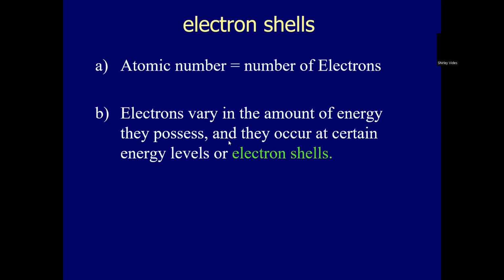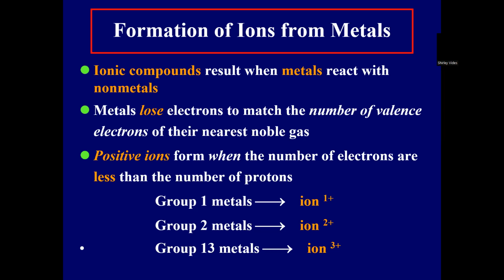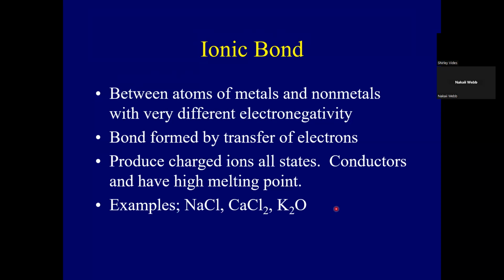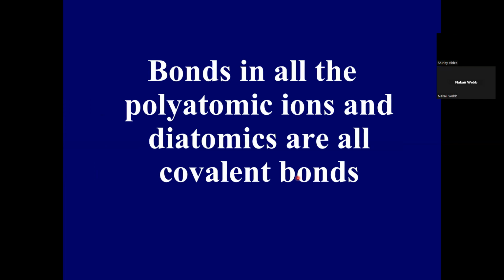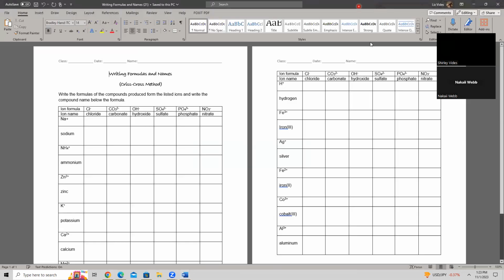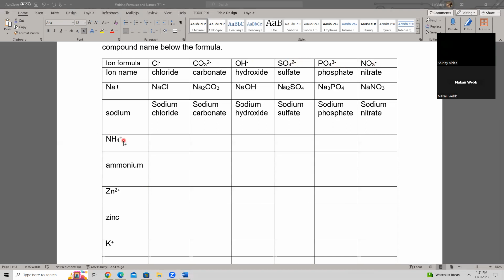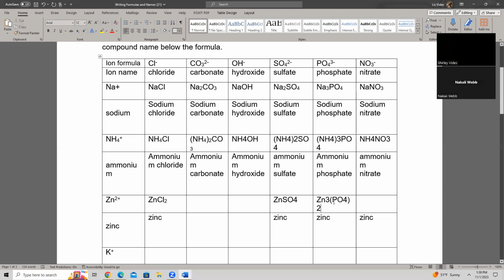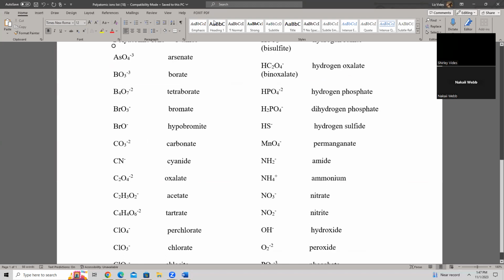Online Lecture 11/01/2023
Covers bonding:
Ionic
Covalent
Metallic
Ionic compounds